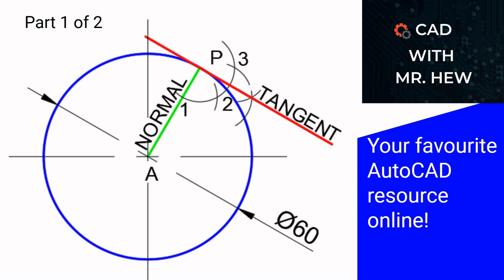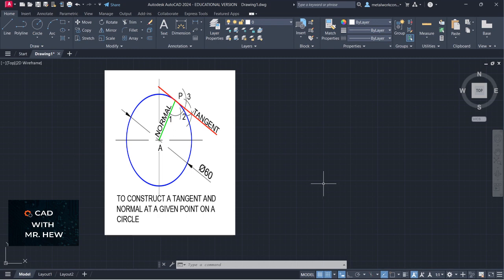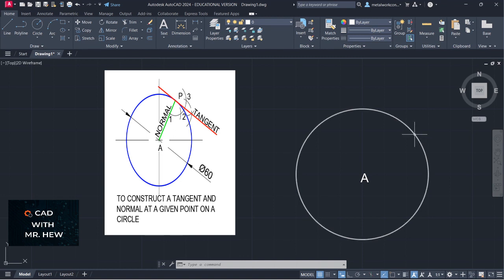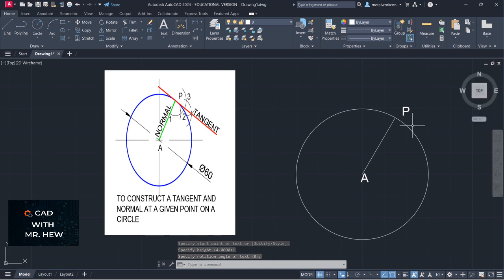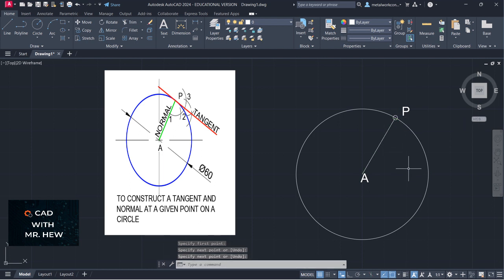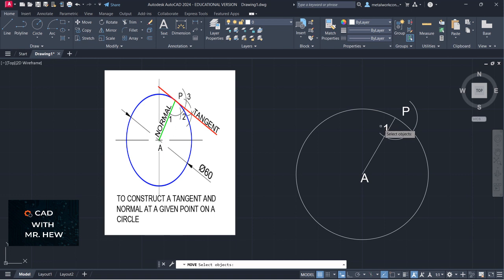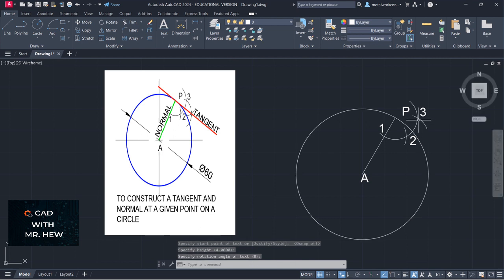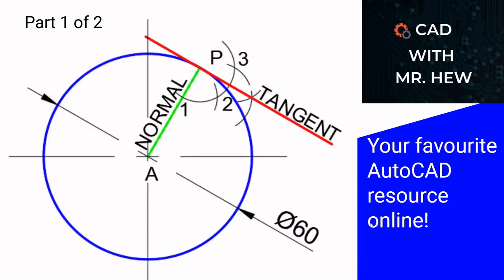How to draw a tangent and normal to a given point on a circle Part 1 of 2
In this video we explain in detail how to draw a tangent and normal to a given point on a circle AutoCAD Technical Drawing.